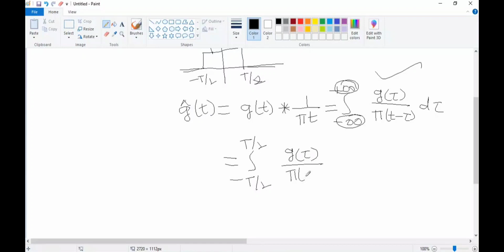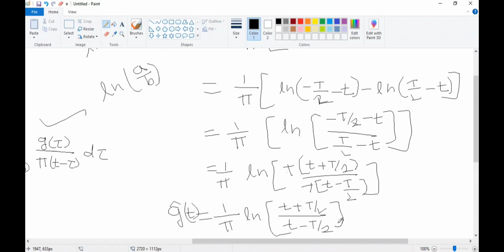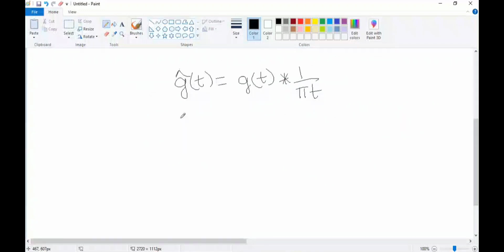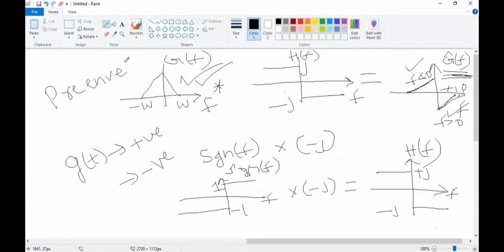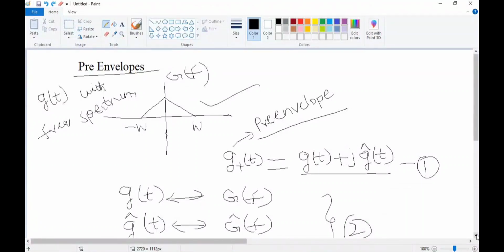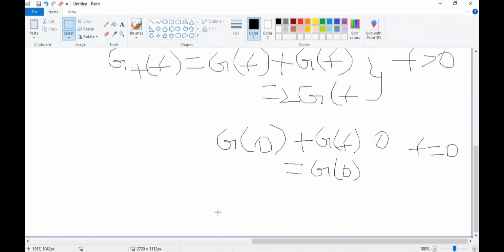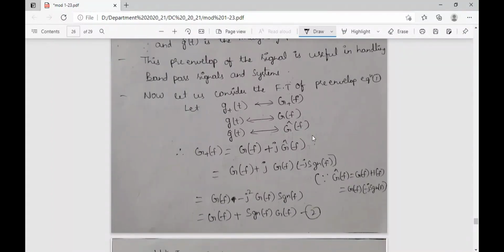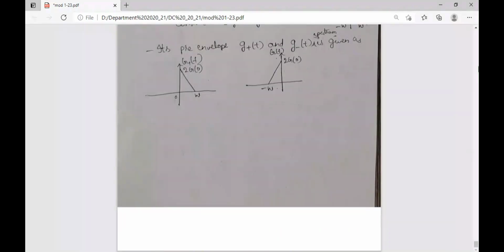Digital Communications Lecture 5